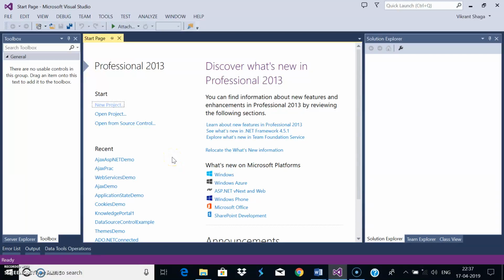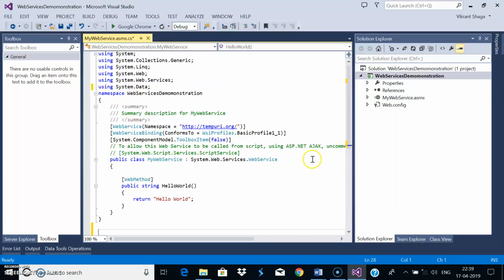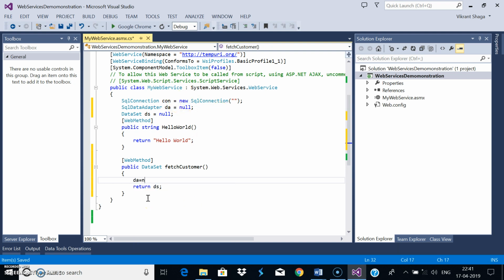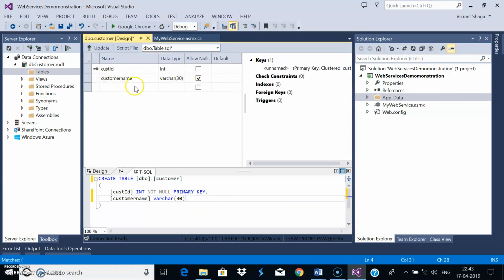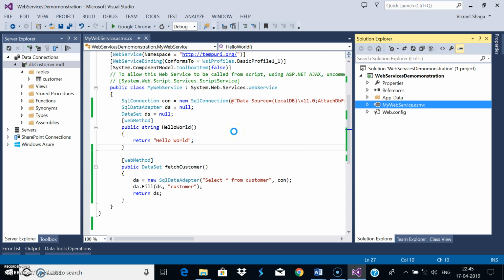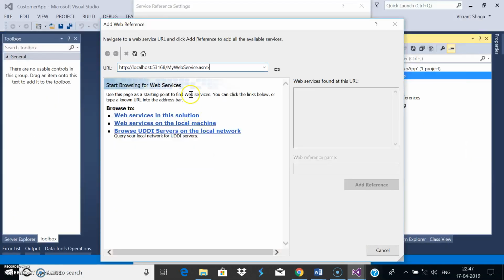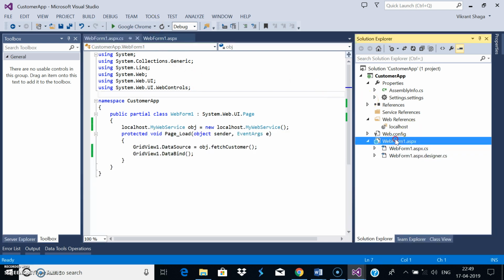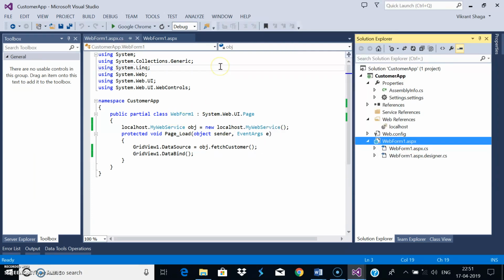Web Service With Databases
Demonstration of building and consuming web service on localhost with database operations.